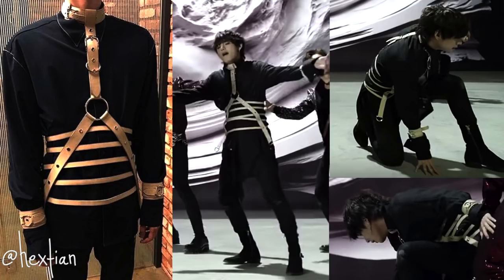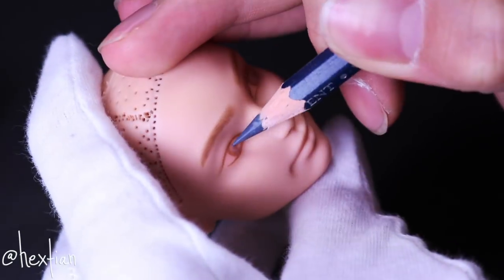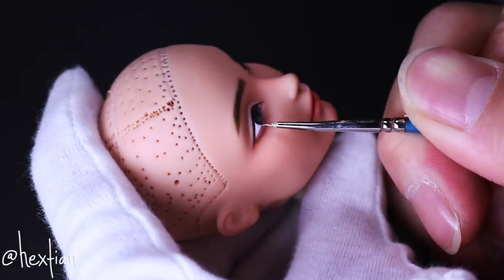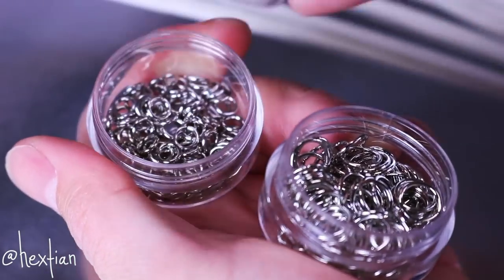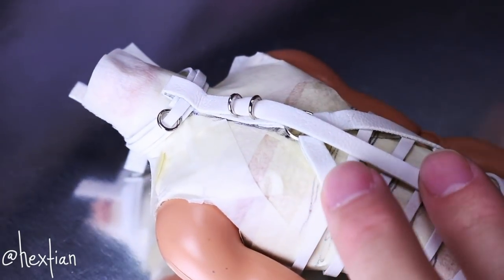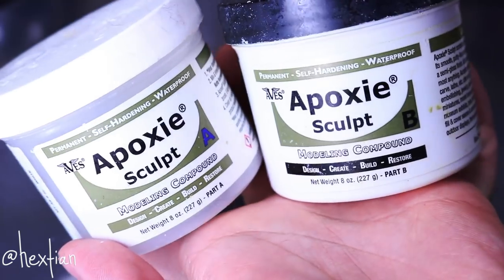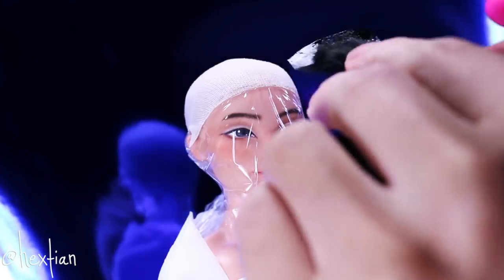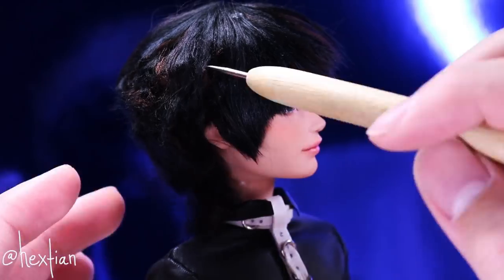Custom V Doll [ BTS 방탄소년단 ]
We finally have a Kpop doll to add to our collection, and most of you requested for a BTS one. I really loved this outfit since I really would wear it from head to toe haha! Each member was unique, but V really has captured my attention, that and also because he has lots of lines lol. Let me know your thoughts and I hope you like him!

Materials right below:

Acetone or nail polish remover
Sealants : Mr. Super Clear (MSC)
Watercolor pencils: Faber Castle and Derwent
Chalk Pastels
Brushes
White paint
Gloss varnish

MUSIC

Trap Unboxing - Jimmy Fontanez/Doug Maxwell

Sunspots - Jeremy Blake

Smile - Jeremy Blake

Echoes - Yung Logos